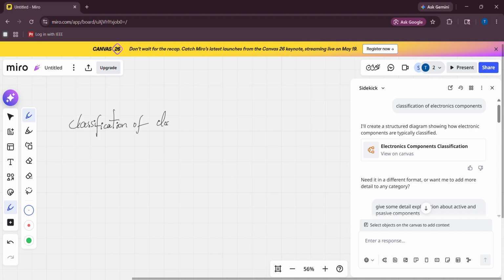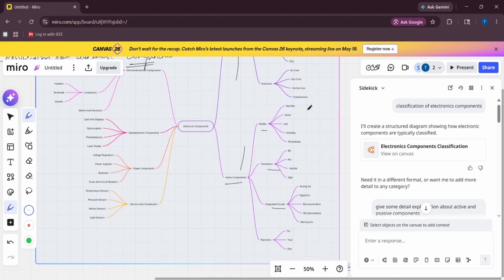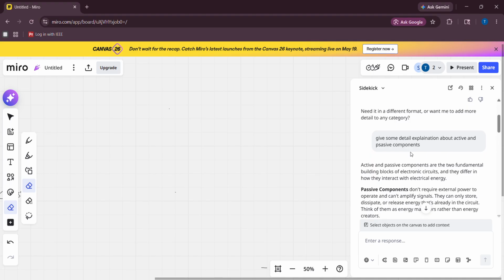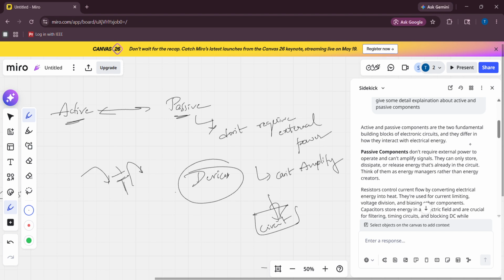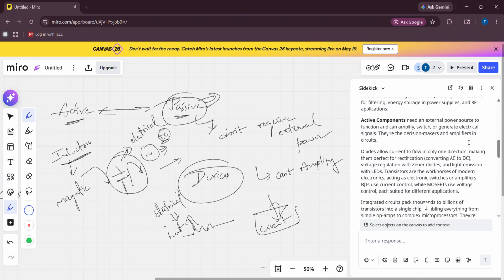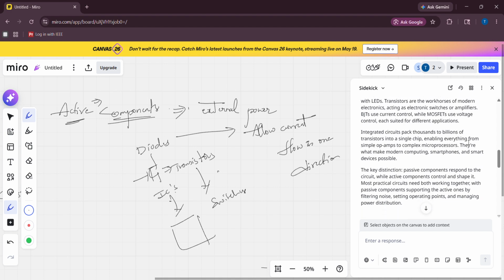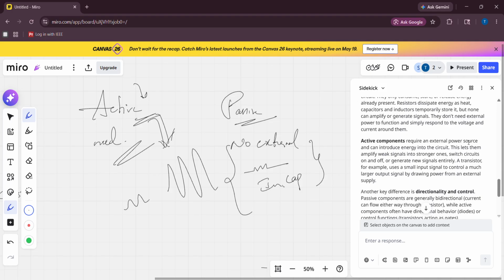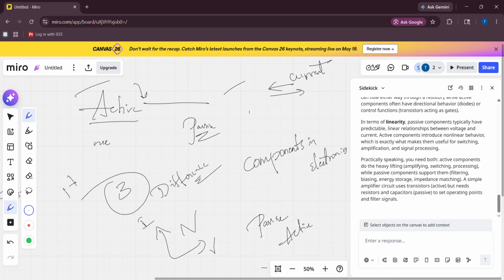CLASSIFICATION OF ELECTRONICS COMPONENTS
In this video, I explained the classification of electronic components in a simple and clear way. The video covers Active Components, Passive Components, and the major differences between them with examples.

Learn about components such as resistors, capacitors, inductors, diodes, transistors, integrated circuits, sensors, optoelectronic devices, and electromechanical components. This video is useful for beginners in Electronics, ECE students, and anyone interested in understanding the fundamentals of electronic components.

Topics Covered:
• Classification of Electronic Components
• Active Components
• Passive Components
• Difference Between Active and Passive Components
• Types of Electronic Components
• Basic Electronics Concepts